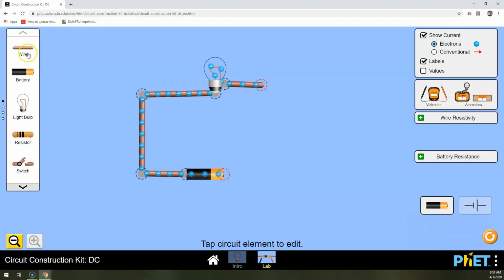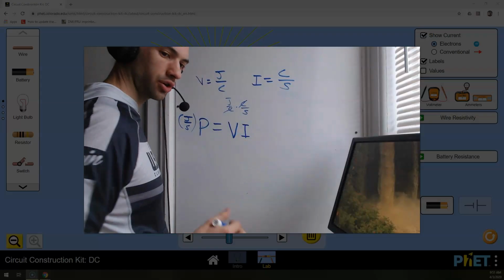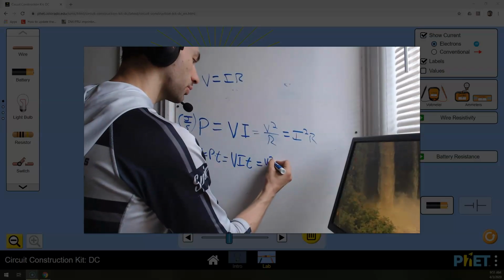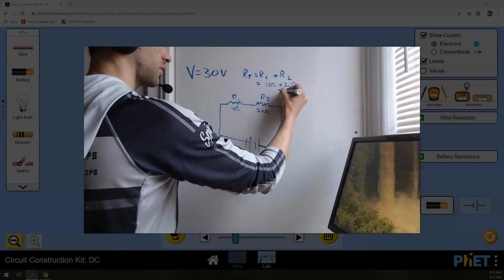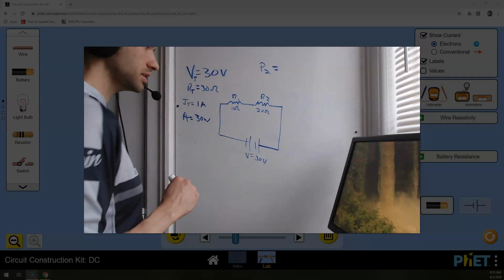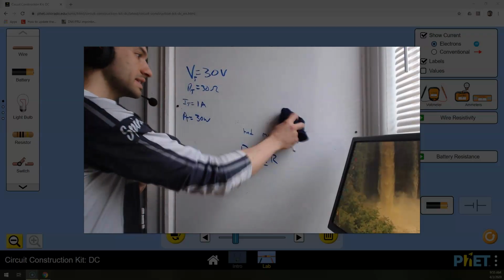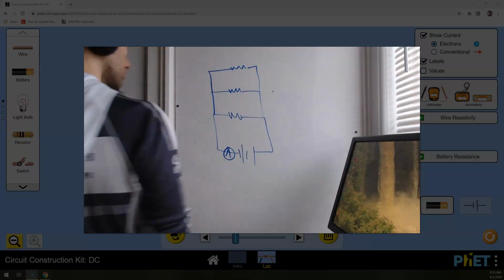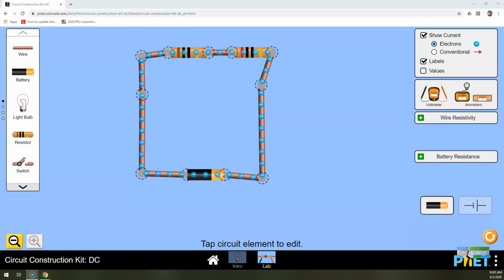How to Calculate Electrical Power | P=VI, P=I²R, and P=V²/R Explained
How do you calculate the power consumed by a circuit component? In this tutorial, we break down the fundamental Electrical Power formula (P = VI) and use Ohm’s Law to derive the other two essential versions: P = I^2R and P = V^2/R. We explain which formula to use based on the information you have and walk through the relationship between Power, Work, and Time.

[NOTE: This is a legacy video created approximately 6 years ago for my physics students during my time in the classroom. While the production style reflects an earlier chapter of this channel, the mathematical derivations and formula applications remain 100% accurate and are foundational for anyone studying introductory physics or basic electronics.]

What you will learn:

Defining Electrical Power as the rate of doing work (P = W / t)

Deriving the three primary power formulas from Ohm’s Law

Understanding the units of Power (Watts, or Joules per Second)

How to choose the most efficient formula for series vs. parallel problems

Practical walkthrough of formula substitution

Timestamps:
0:00 – Introduction: What is Power?
1:15 – Defining Power as Work over Time (W/t)
2:10 – Deriving the primary formula: P = VI
3:45 – Deriving Power in terms of Resistance: P = I^2R
4:30 – Deriving Power in terms of Voltage: P = V^2/R
5:45 – Summary of formulas and units (Watts)